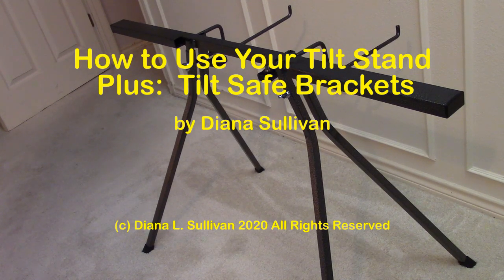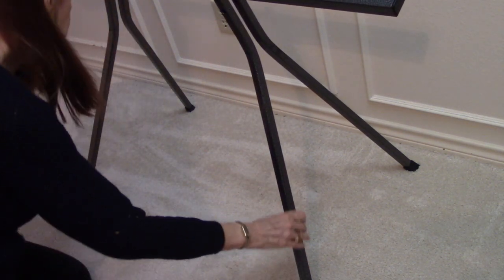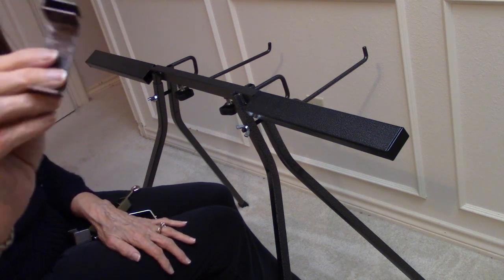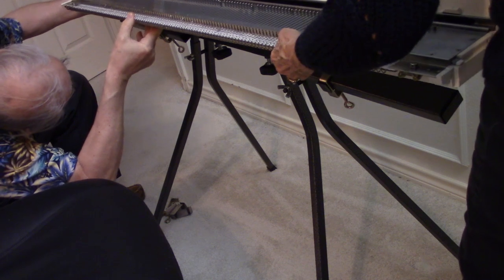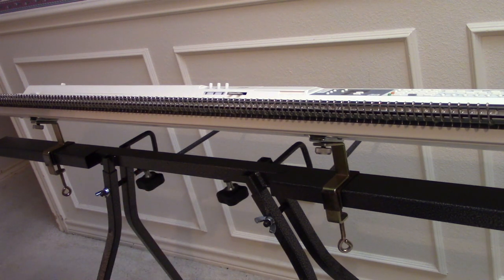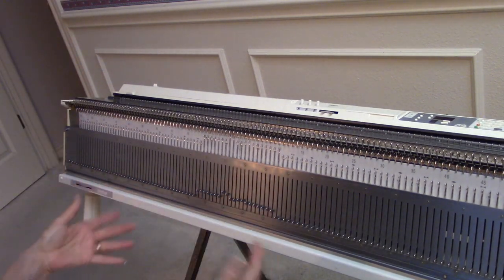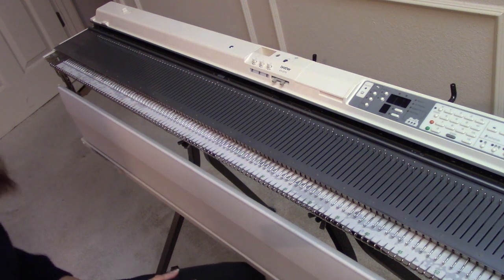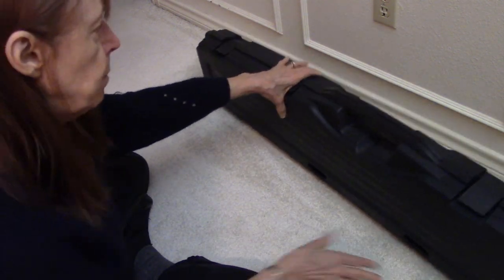Using a Tilt Stand and Tilt Safe Brackets by Diana Sullivan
Here's how to use a tilt stand with your knitting machine and ribber, how to use Tilt Safe security brackets to make sure the clamps don't come off even when you tilt the stand, and one way to make your stand portable.

If your tilt stand does not come with security brackets, they are available here:

I do not have a business relationship with the seller of the brackets, but they are a much-needed item and I am appreciative that they are now available!

If you are looking for more information about machine knitting, free lessons, free patterns, ideas and inspiration, please visit my blog My books and videos, including the USB flash drive with the 2020 ribber seminar, are available for sale

Thanks, and happy knitting!

Diana Sullivan